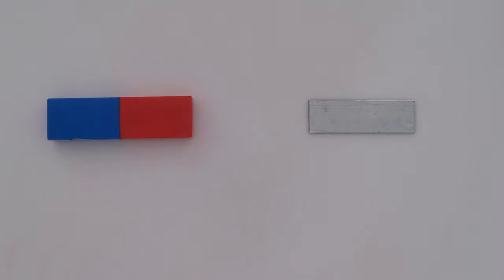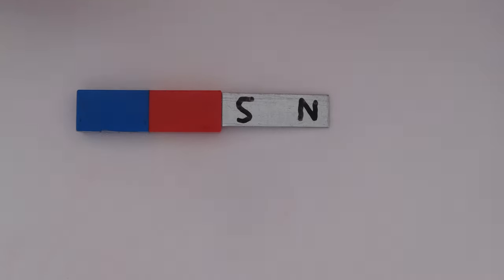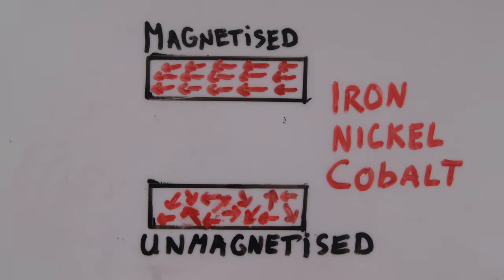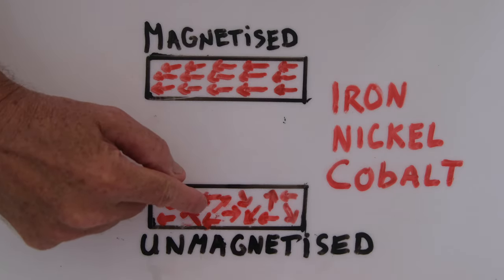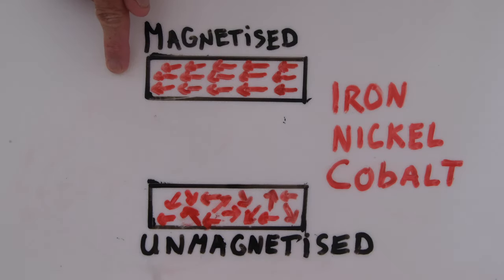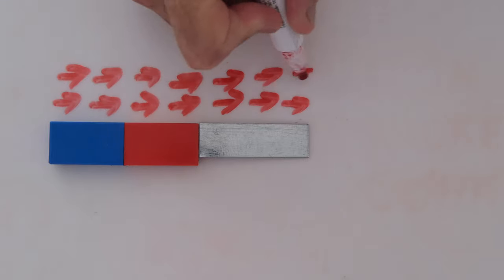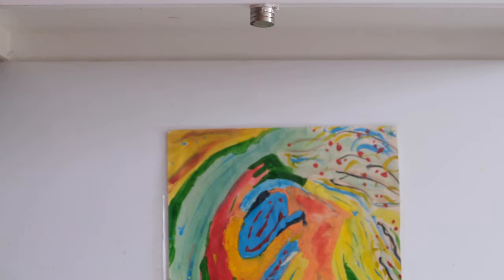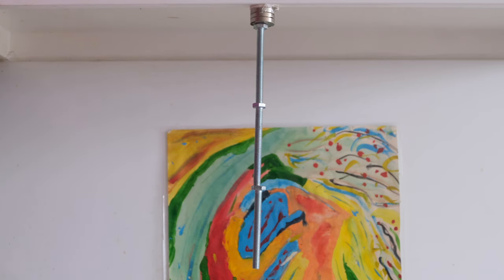Magnetic induction and domains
This video is about magnetic induction and magnetic domains.